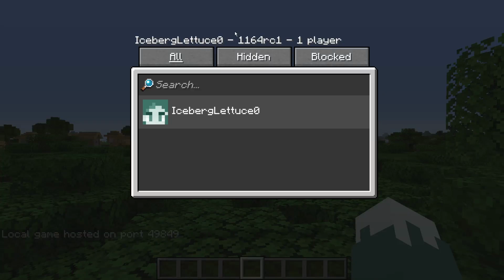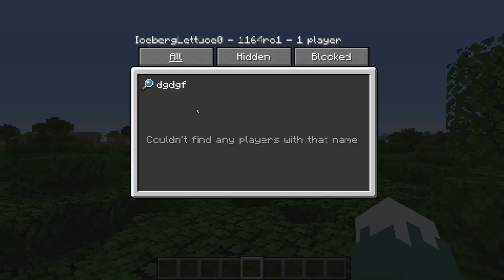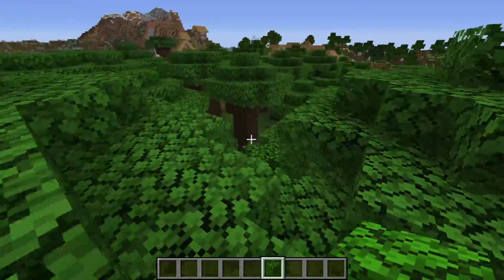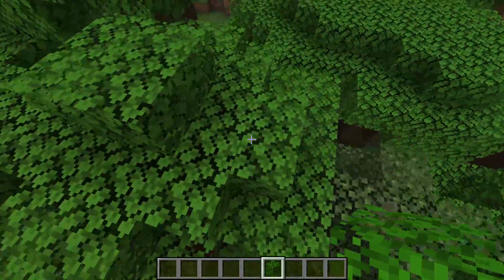Minecraft 1.16.4 Release Candidate 1 | Bedrock Beta News & Schedule Changes! | Snapshot Summary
Sorry I'm late! Here's a video.

Here's a rescheduled cookie for reading the description!